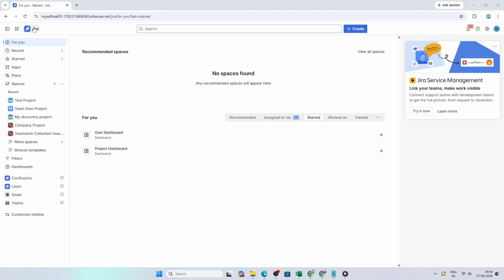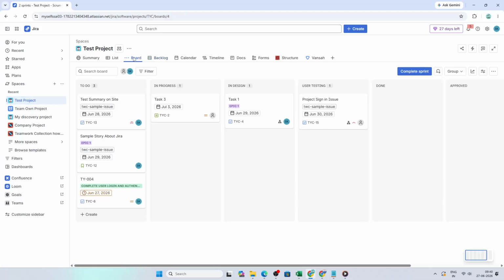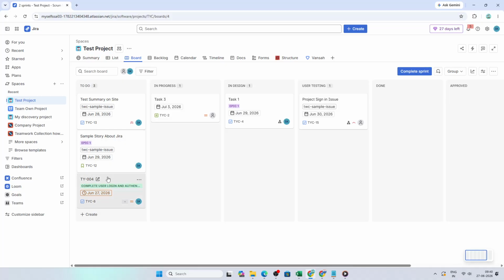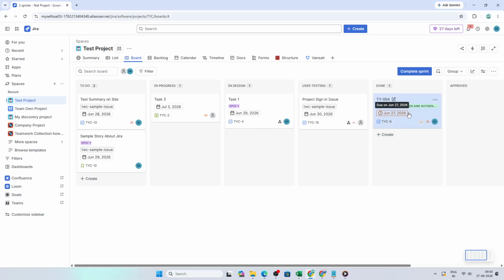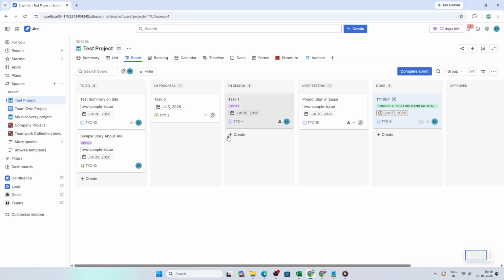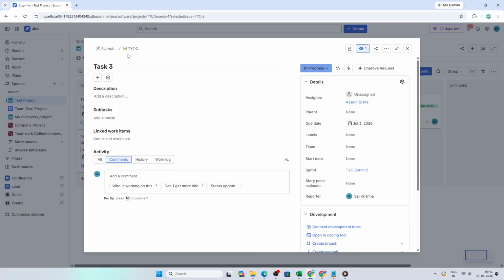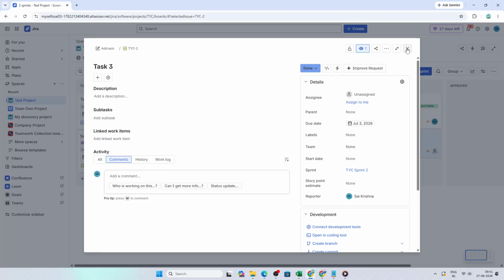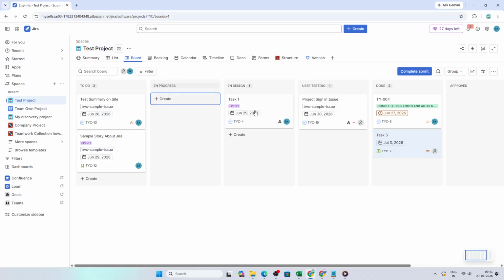How To Close A Jira Ticket (Step By Step)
Learn How To Close A Jira Ticket in this quick and easy Jira tutorial for beginners. We cover everything you need to know about Jira project management and issue tracking transitions to help you master your workflow.